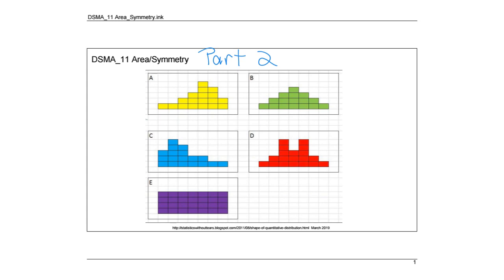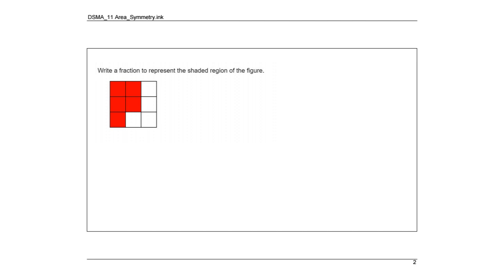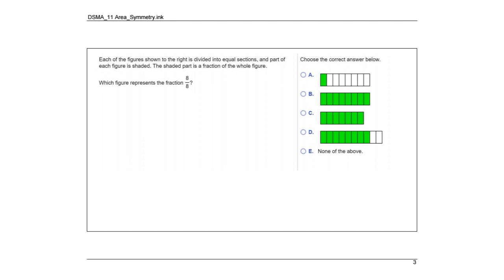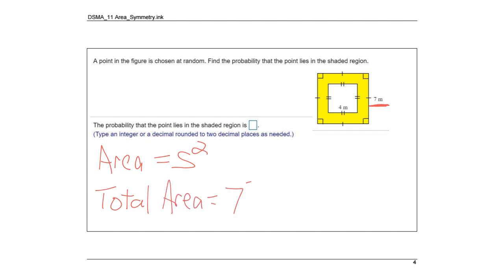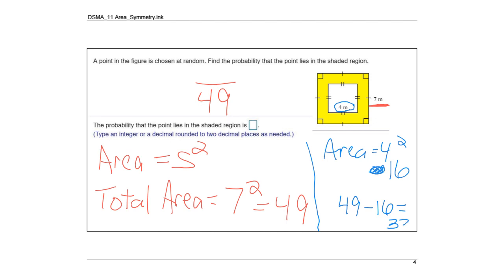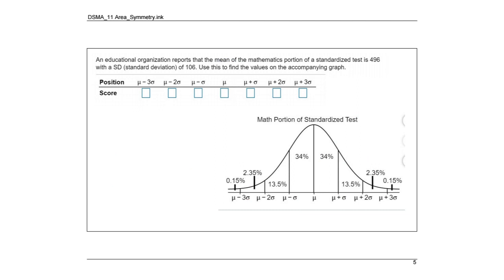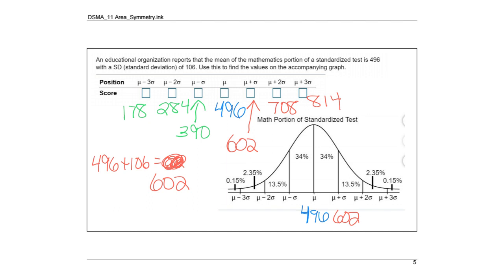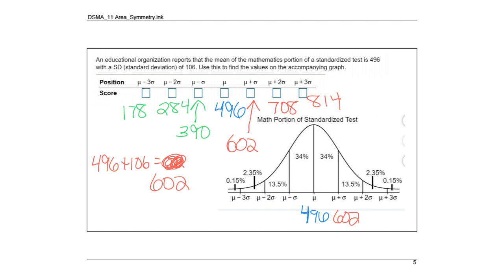DSMA 11 Part 2